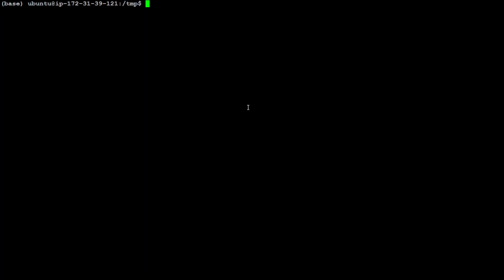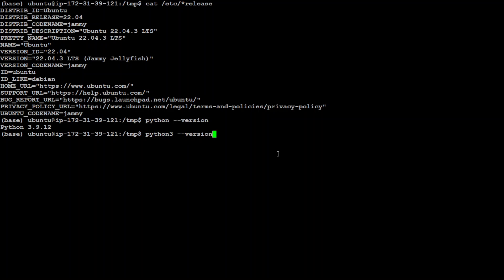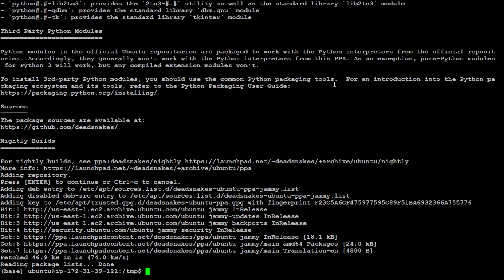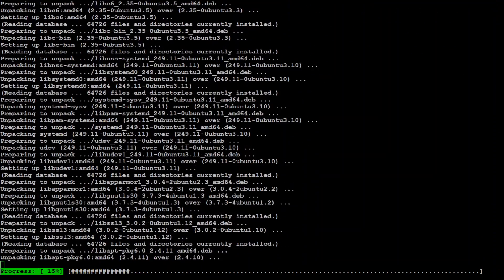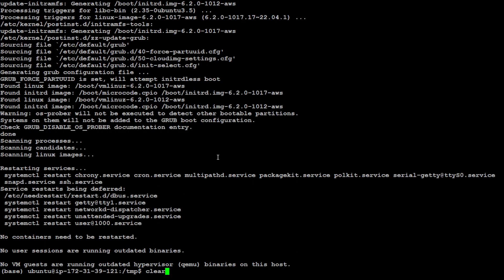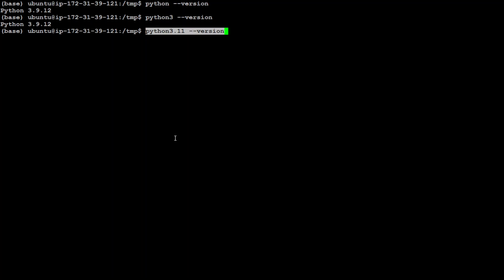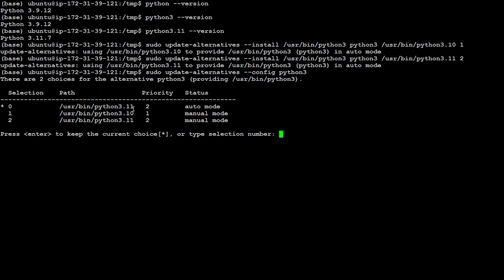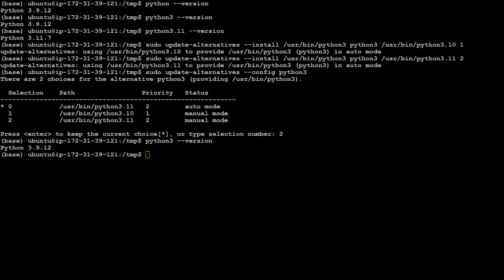How to Update Python Version in Ubuntu - Updated 2024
This video shows step by step instructions as how to upgrade Python version on Ubuntu Linux system.